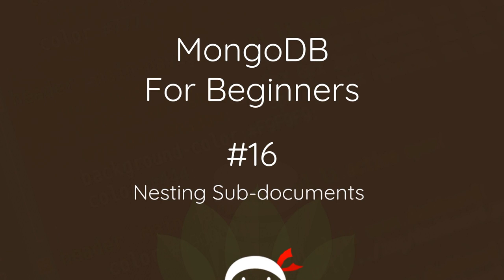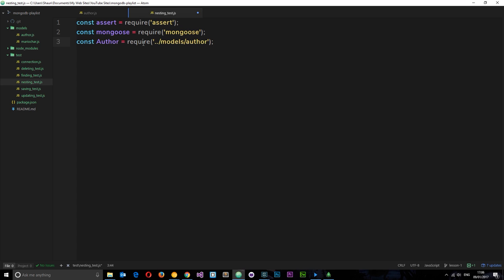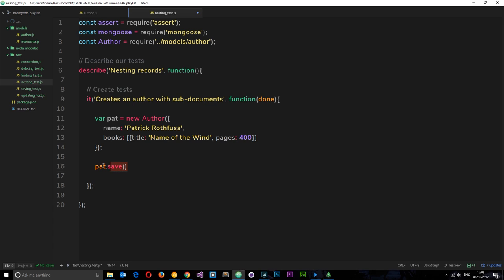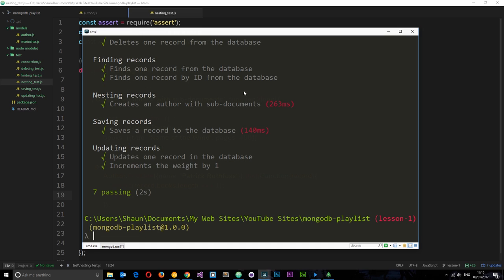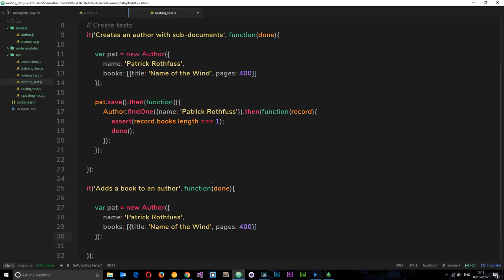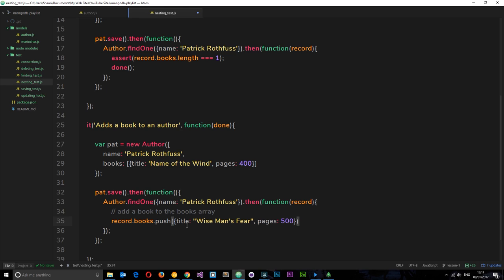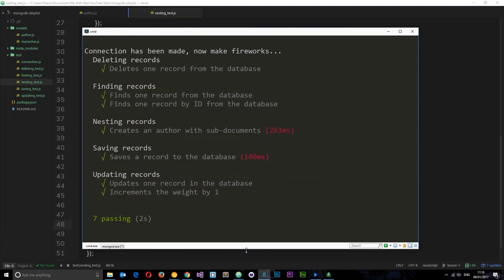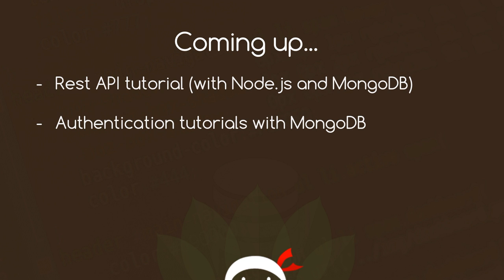MongoDB Tutorial #16 - Nesting Sub Documents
Yo ninjas, in this final MongoDB tutorial for beginners, I'll show you how we can nest sub-documents.

Social Links